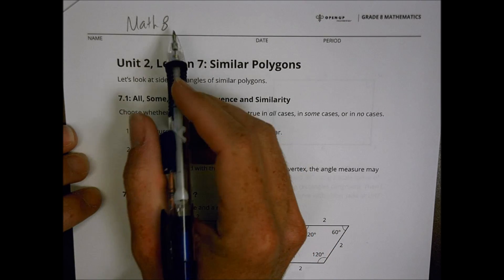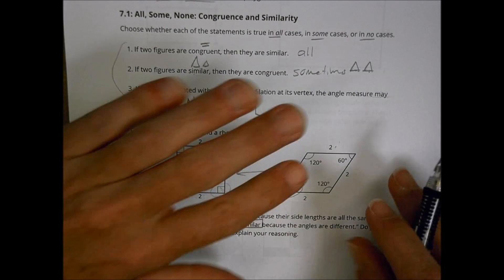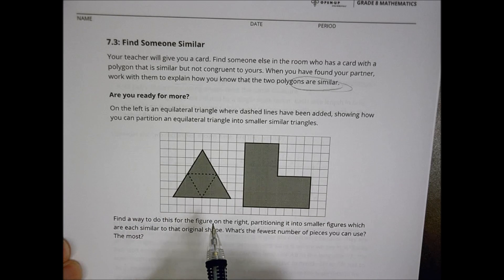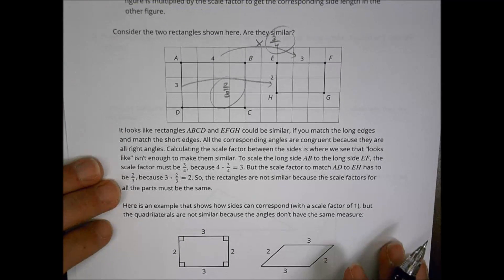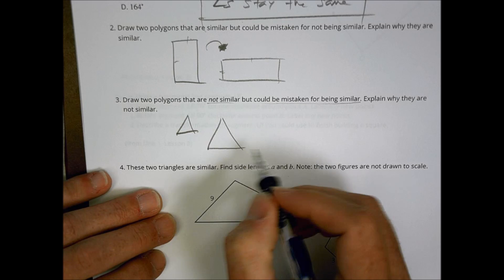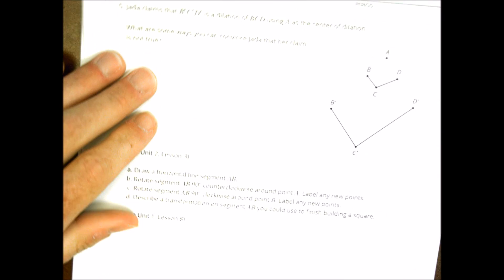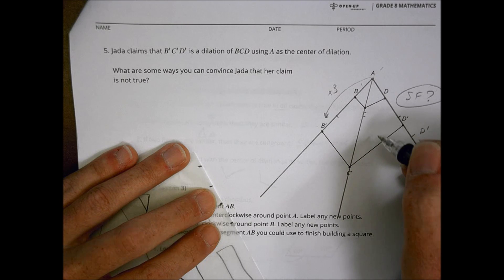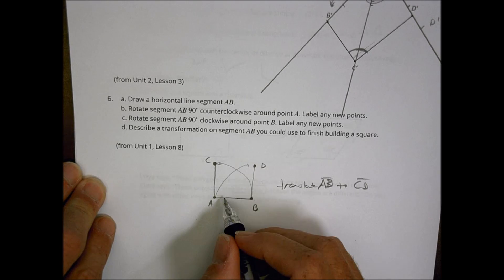Math 8 2 7 Homework Help Morgan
Similar Polygons